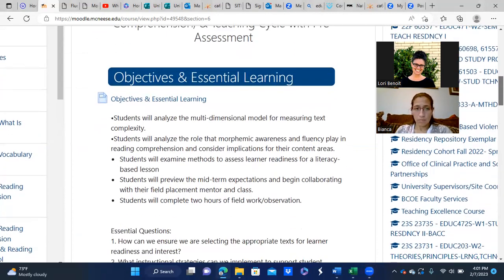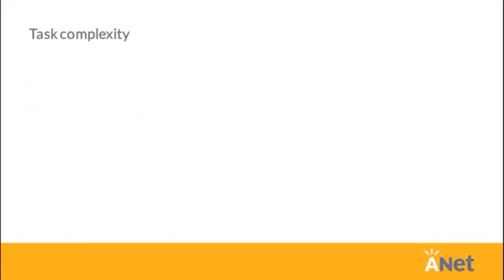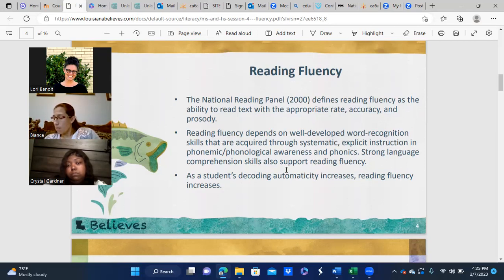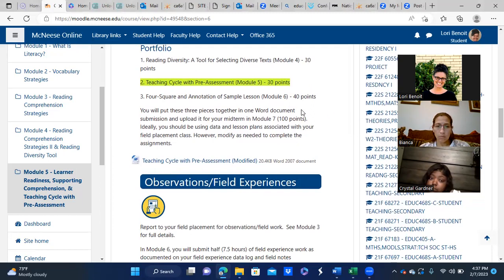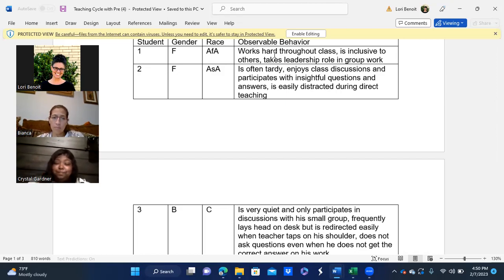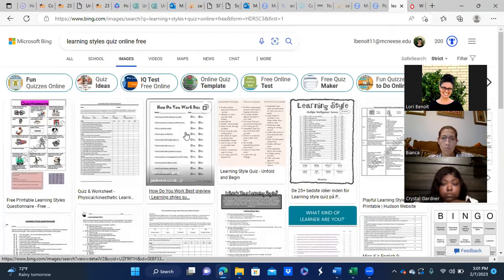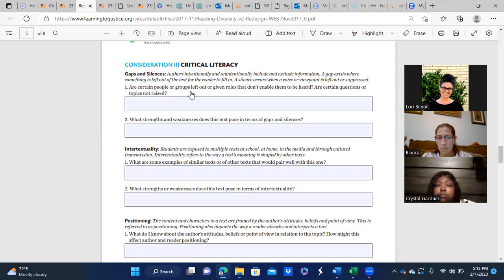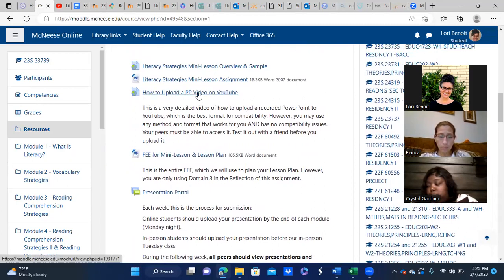Module 5 Recording